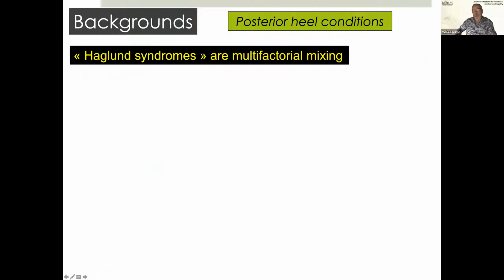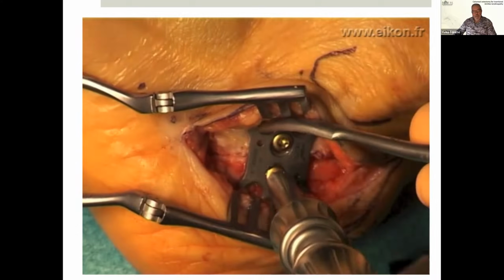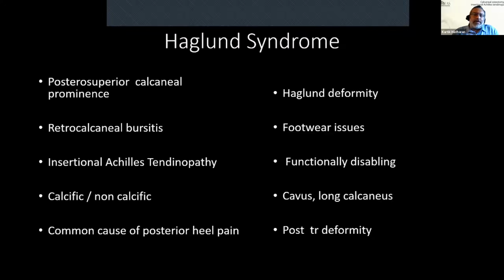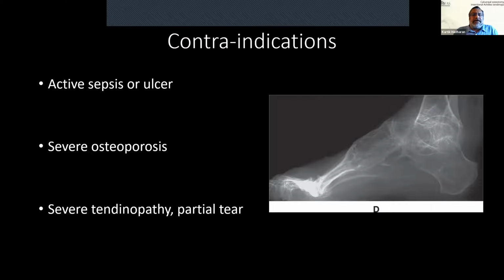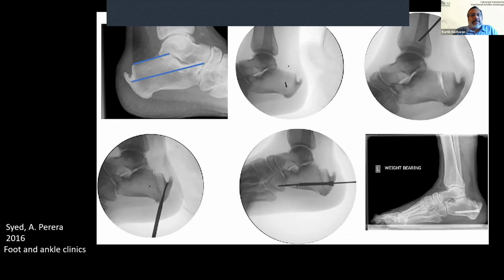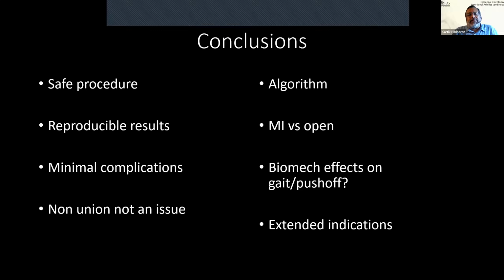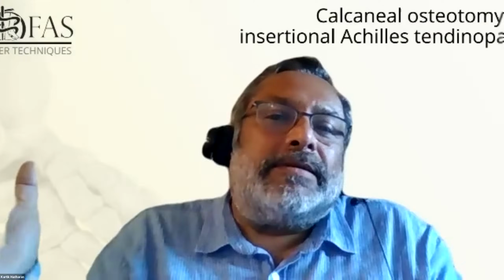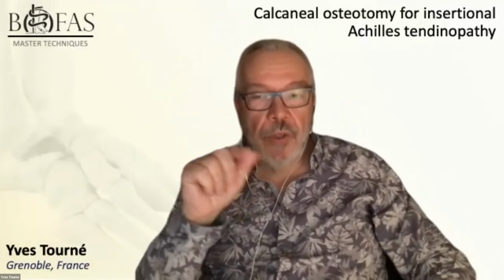Role of calcaneal osteotomy for insertional Achilles tendinopathy - BOFAS Master Techniques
This is a recorded session of the BOFAS virtual Master Techniques series. This Session was held on 14 June 2022. It was moderated by Maneesh Bhatia. The session was presented by Yves Tourne & Kartik Hariharan.